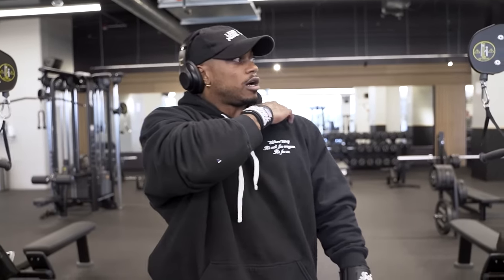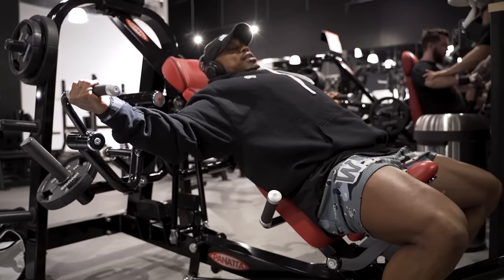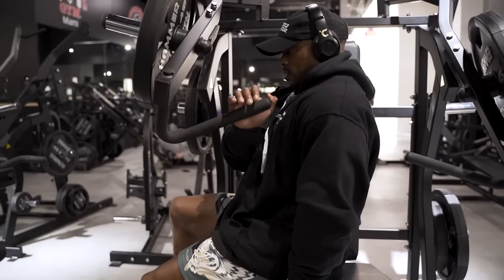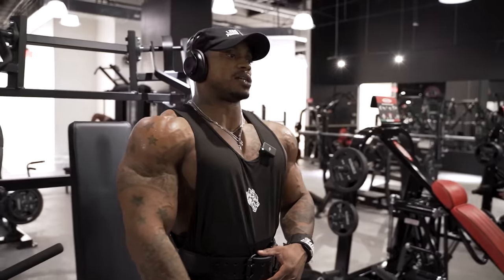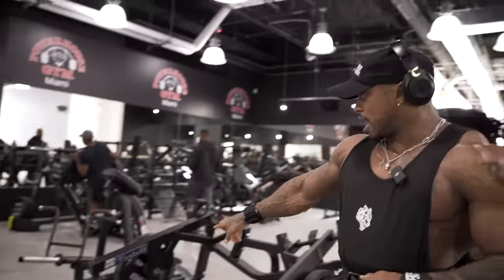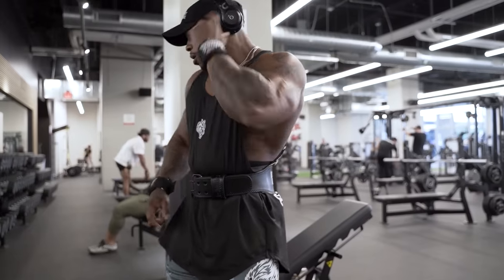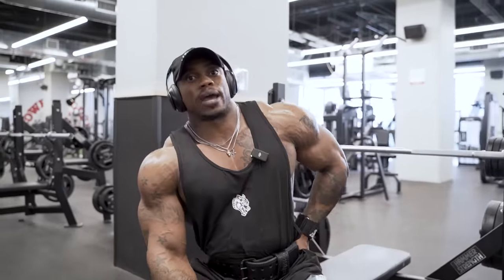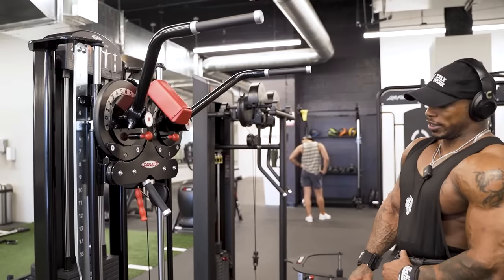Revealing My Secrets: Chest day aka Bae Pillow day💪🏾🌊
I'm taking you guys through my chest day 7 weeks out of defending my title at the Mr.Olympia!